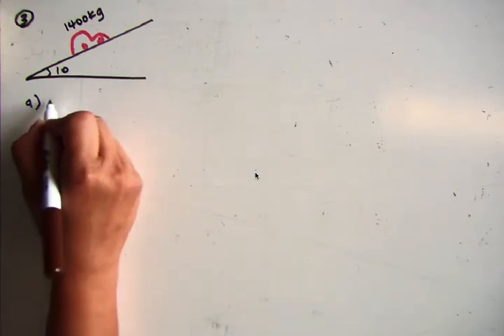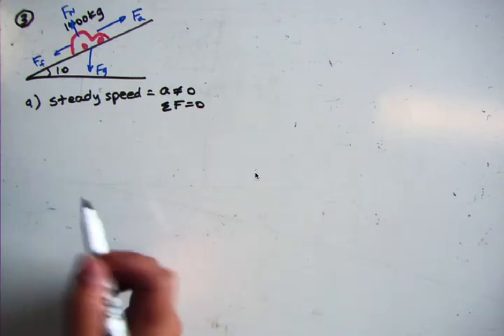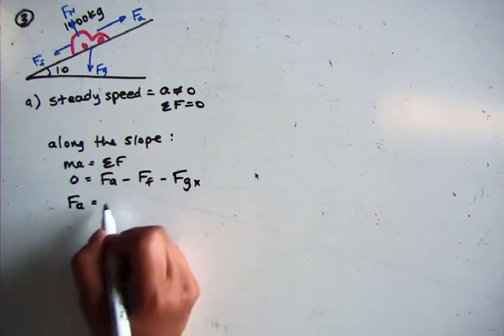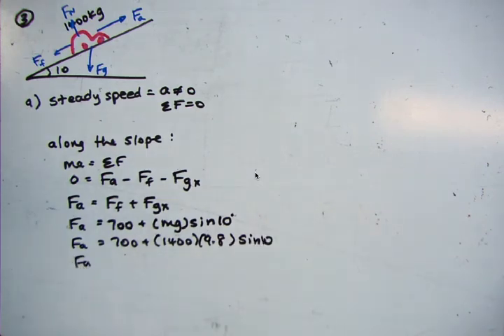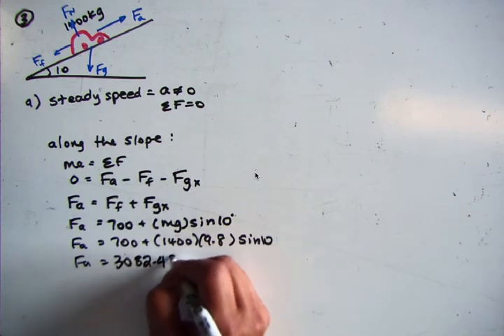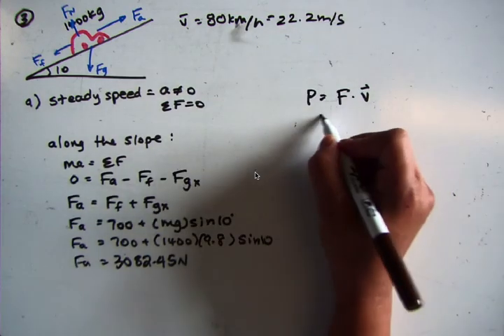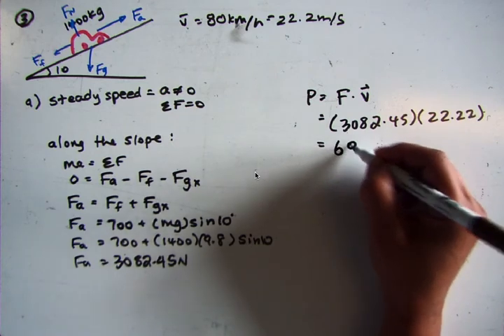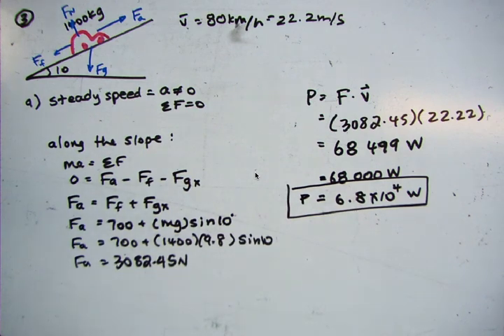Power Worksheet question 3a